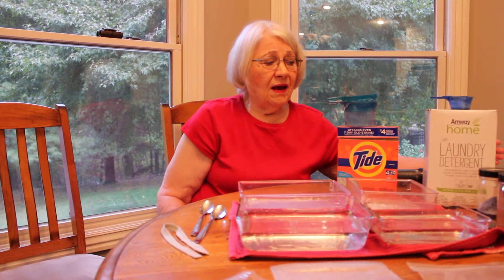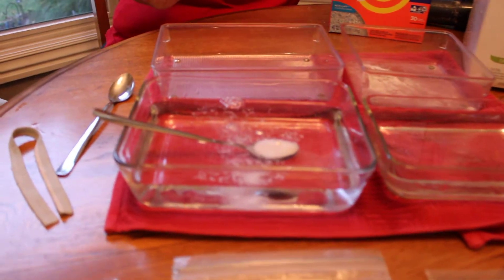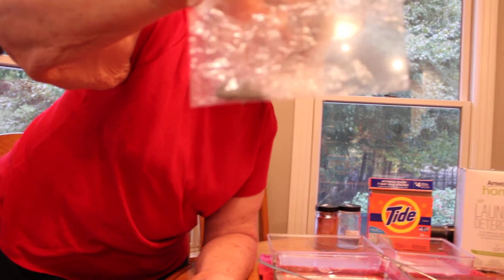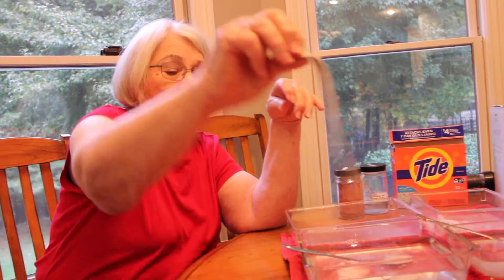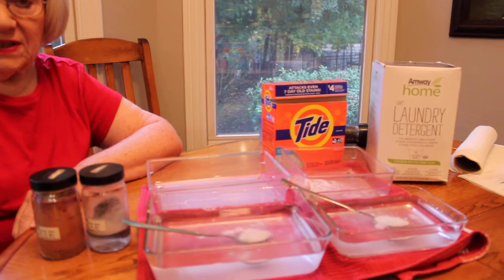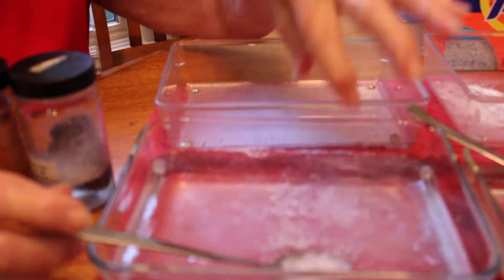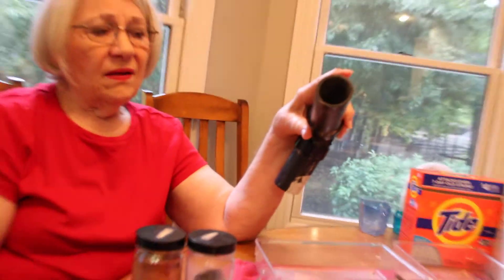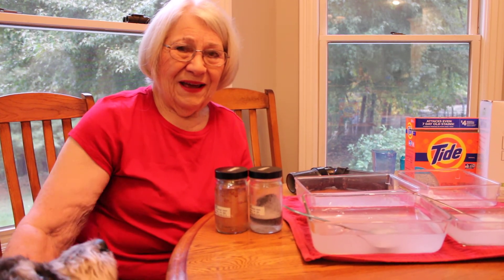Freddie Soap Scum Fighter Laundry Program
See why appliances last longer, rinses free so no skin irritating residue nor clogged drain pipes.  Elastic not destroyed.  Less lint in dryer as less fiber breakage.  Colors stay brighter, whites, whiter.  Use less, save money.  Less landfill, biodegradable packaging.